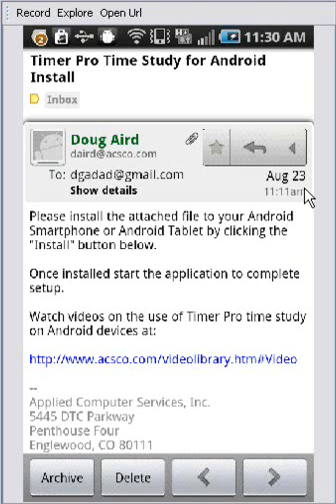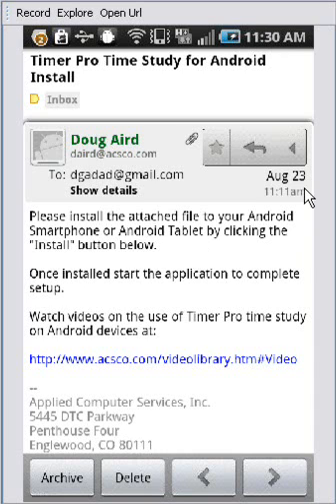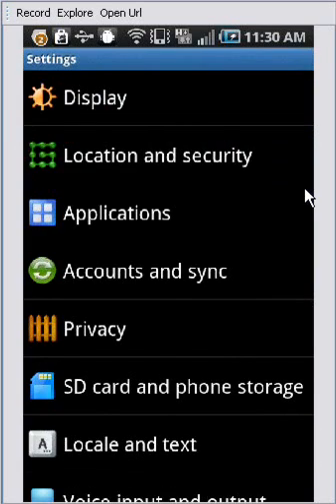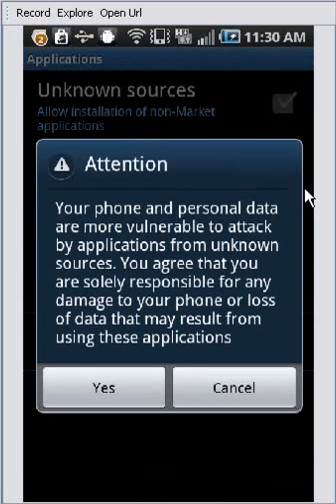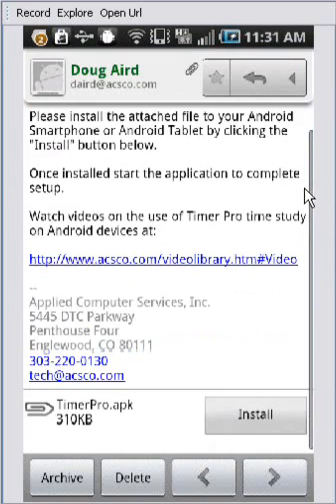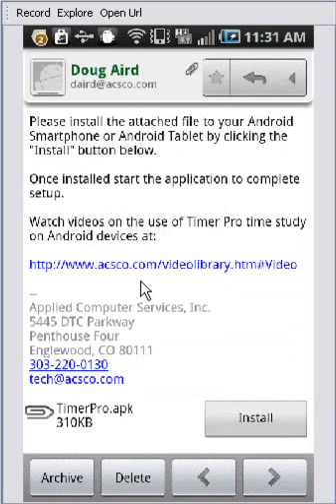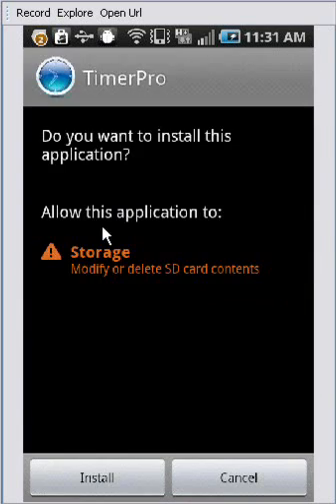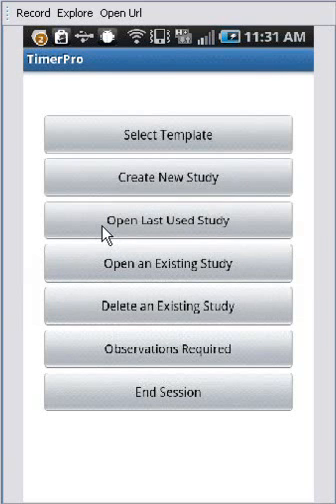InstallingTimerProTimeStudyonanAndroidDevice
Timer Pro - Time Study On Android Smartphones and Tablets - INSTALLING TO AN ANDROID DEVICE - Installing Timer Pro Time Study on an Android Device